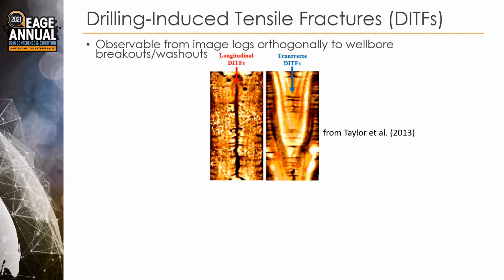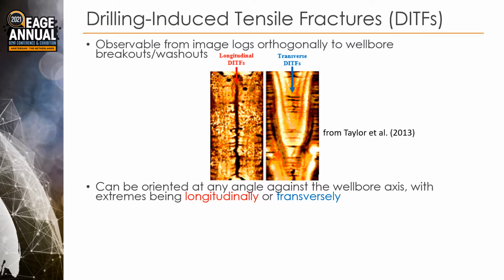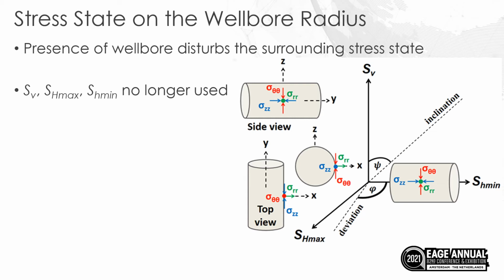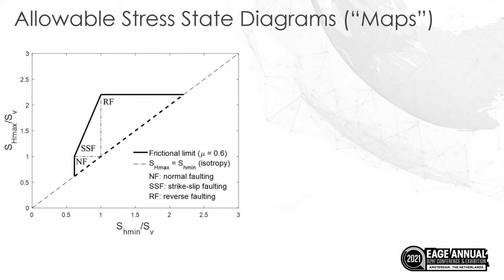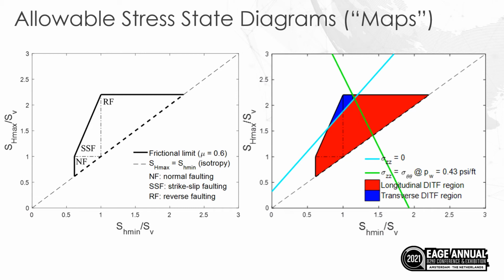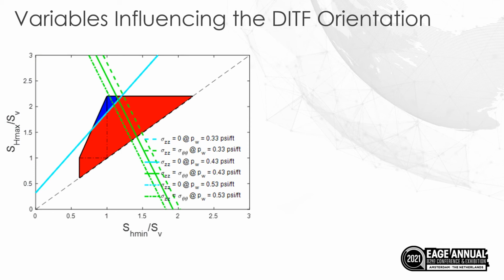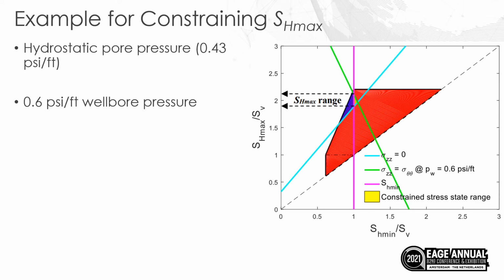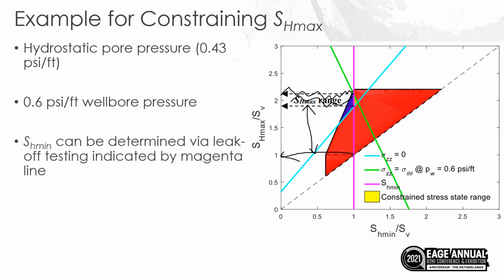Graphically Constraining the Local Stress State Using Drilling-Induced Tensile Fracture Observations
Presented at the 82nd EAGE Annual Conference & Exhibition (October 2021)